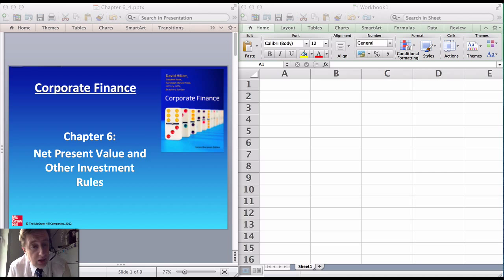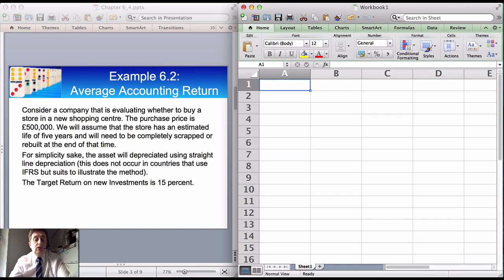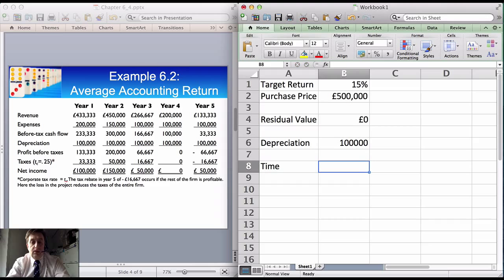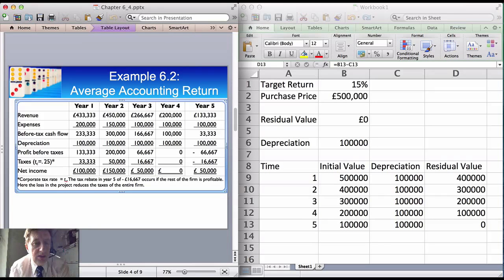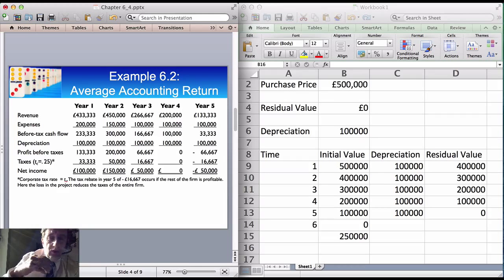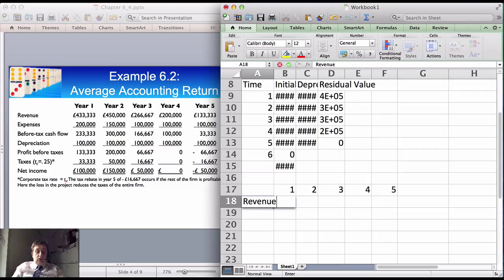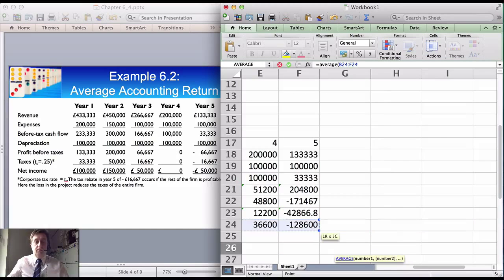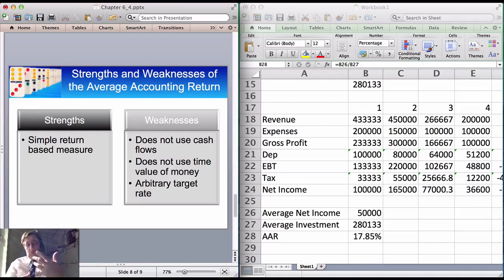Introduction to Average Accounting Return - Corporate Finance, Chapter 6.4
Short videos for my students of Corporate Finance